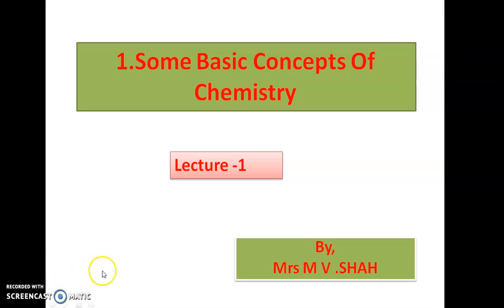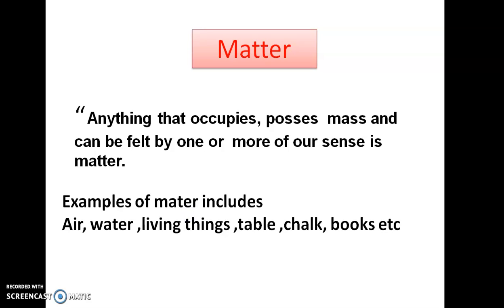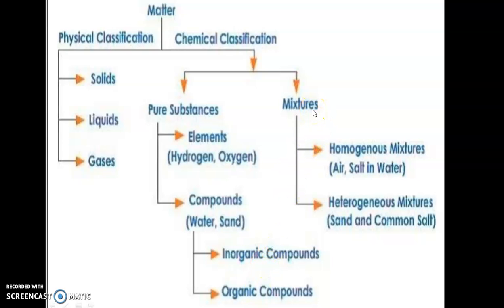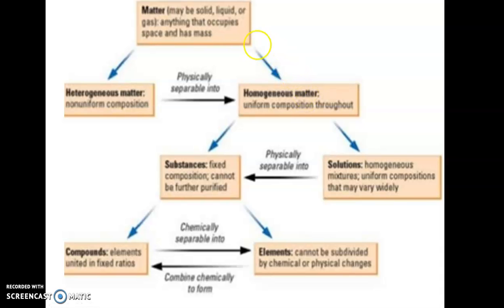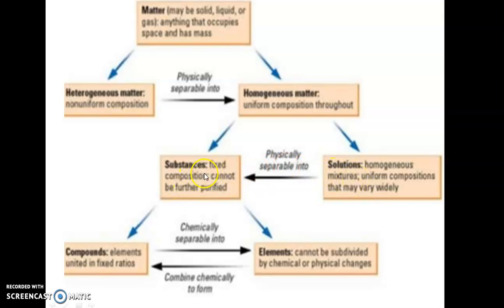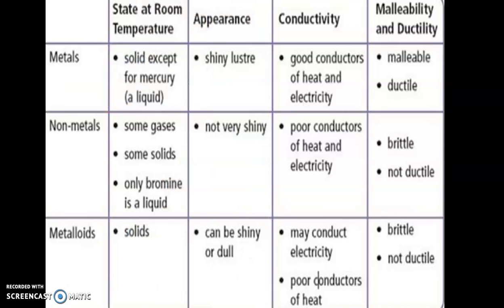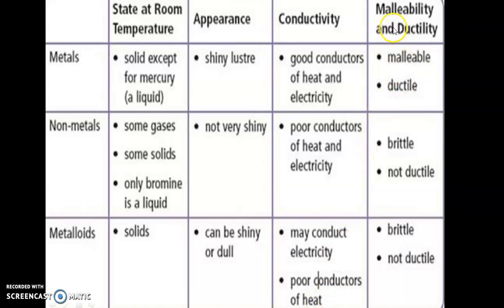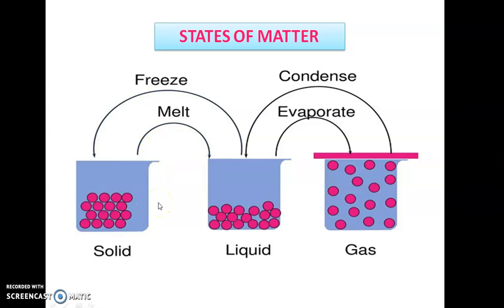Some basic concept - Part - 1